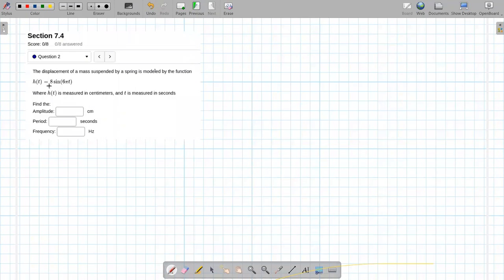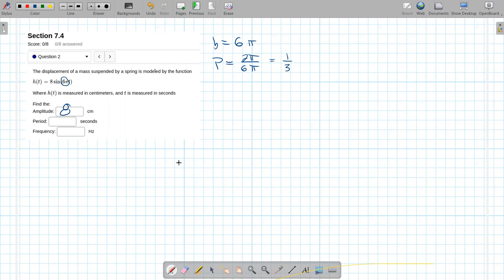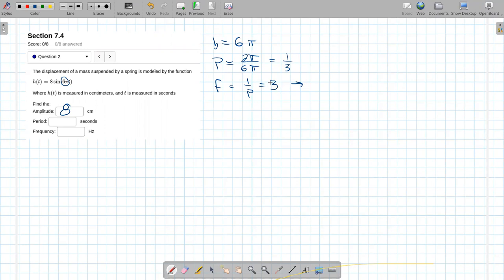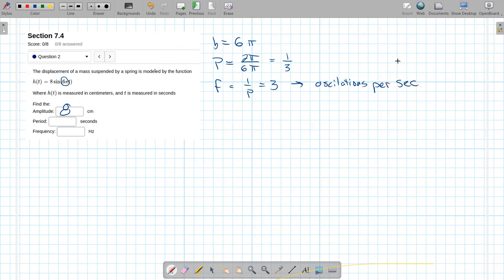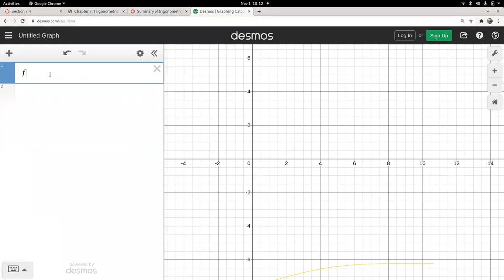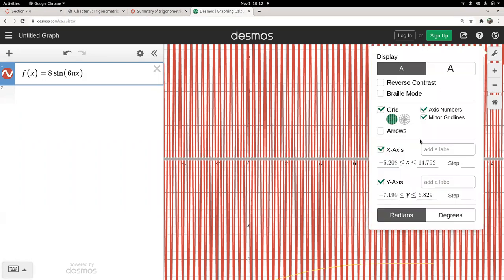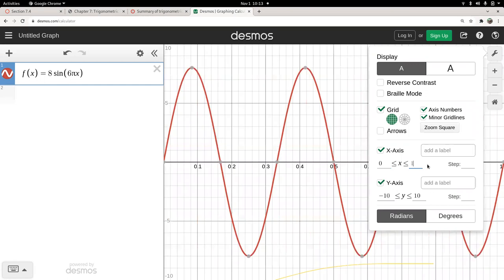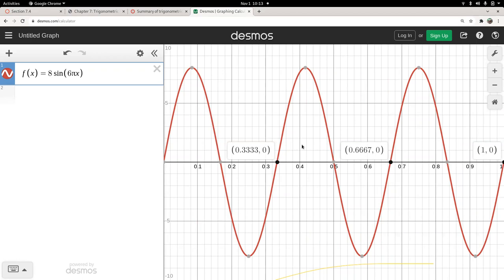MTH112 HW 7.4 #2 Amplitude, Period, Frequency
MTH112 Trigonometry
HW 7.4 #2 Amplitude, Period, Frequency